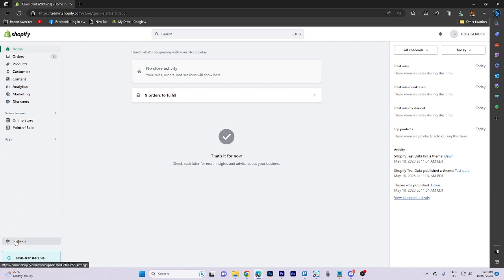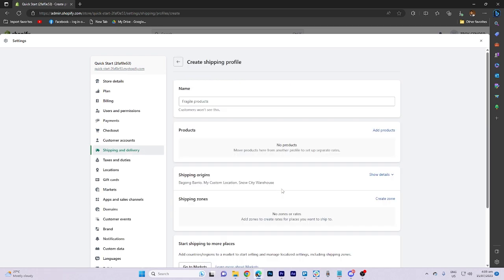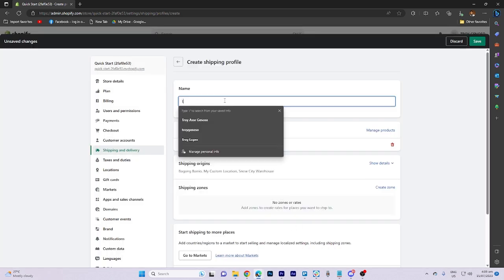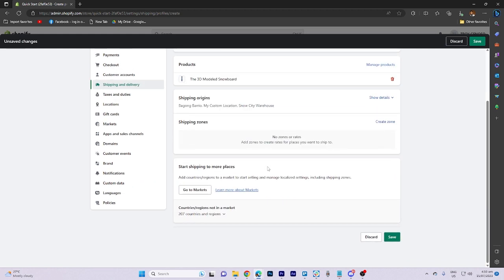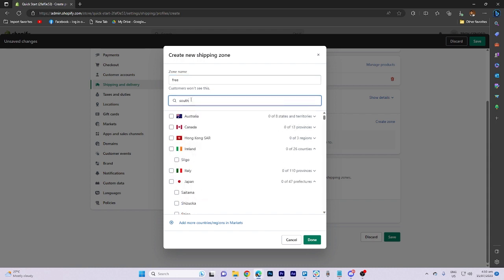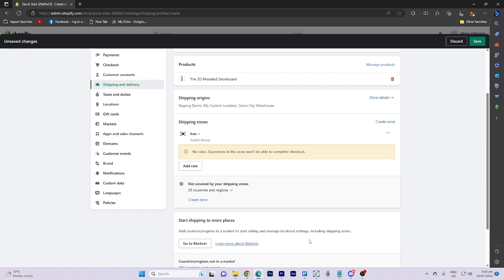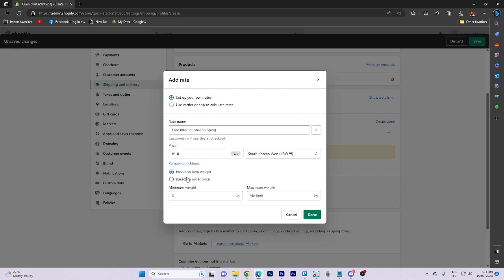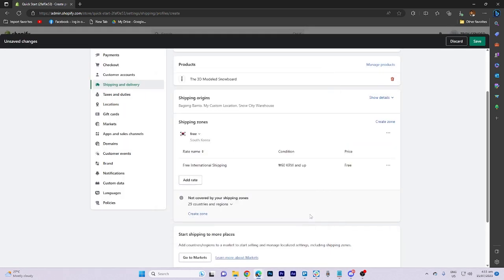How to Add Free Shipping Over a Certain Amount on Shopify (Full Guide)